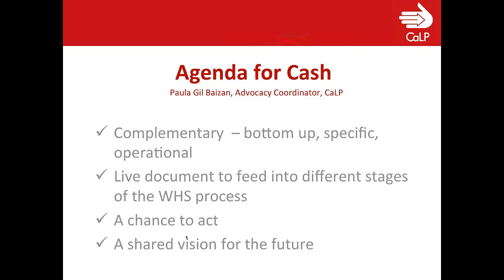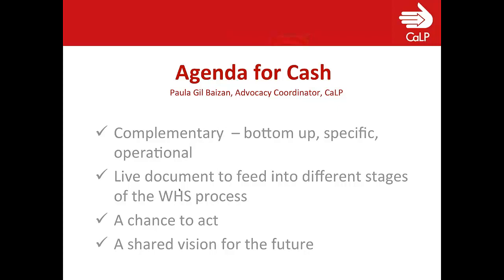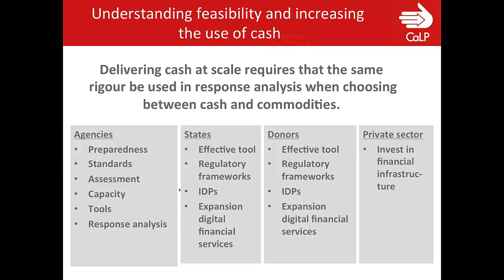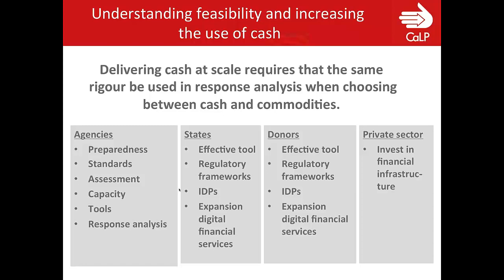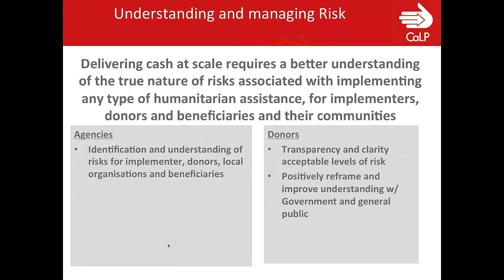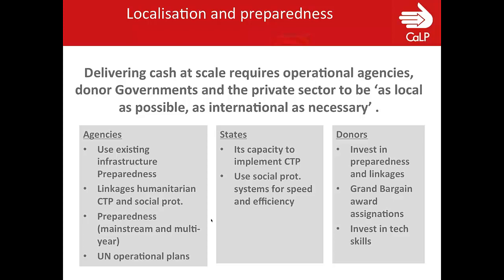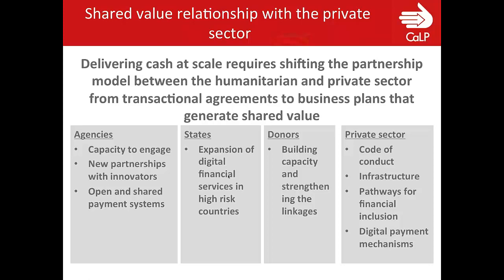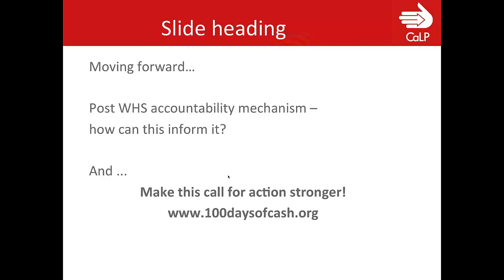Cash-based programming at the WHS Transforming humanitarian res Paula